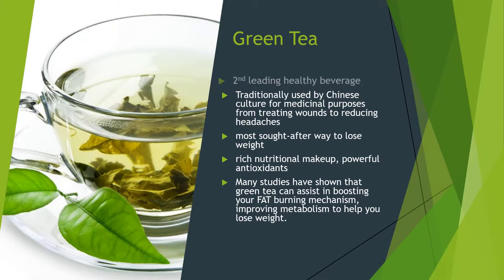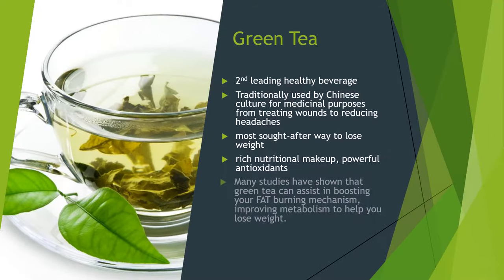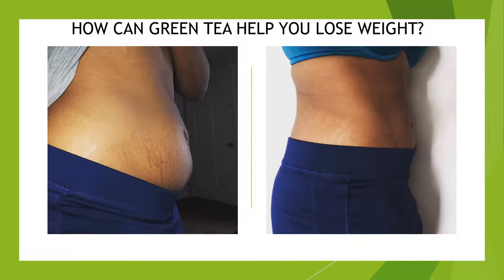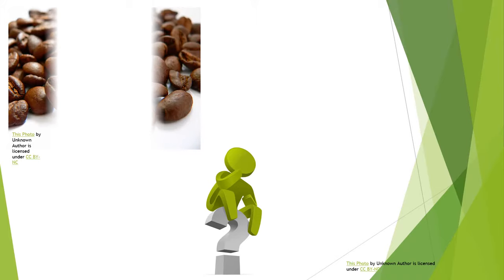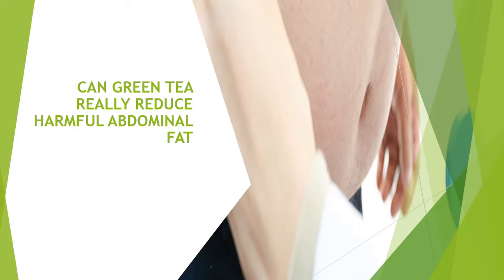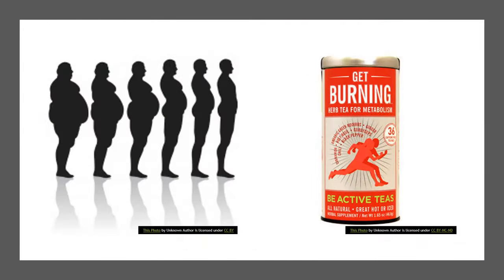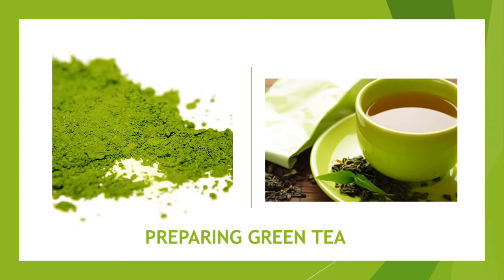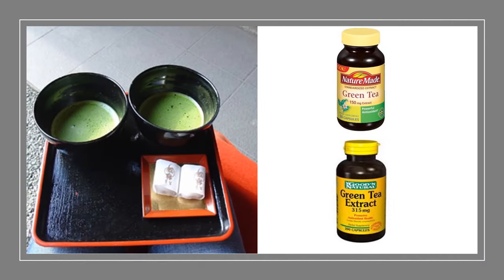Weight loss Power of Green Tea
Hello Tubers!

This video will provide some insight about he power of green tea. It has been known to have a positive effect on weight loss and I have created this video to explore some of the things I've found after much research.